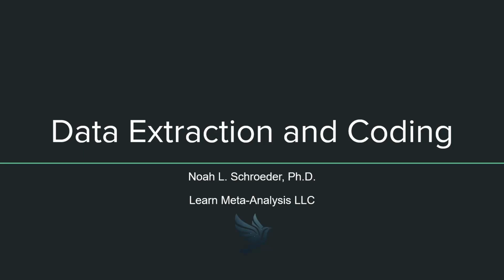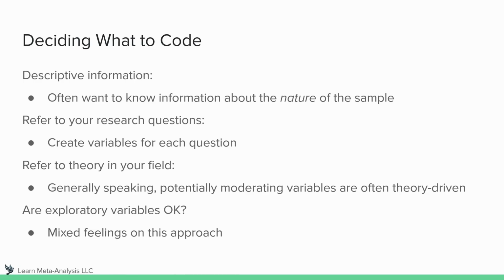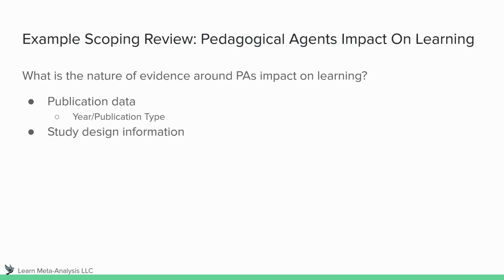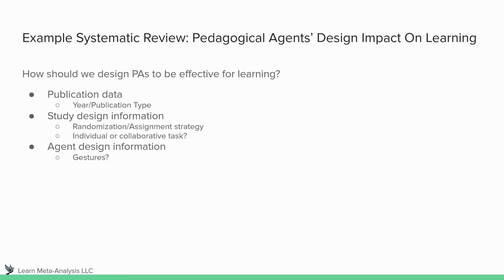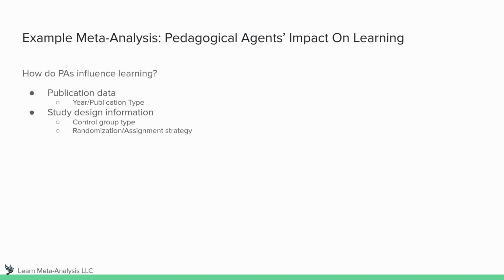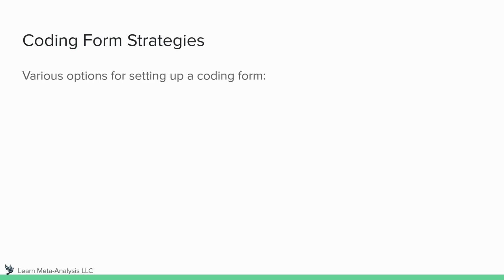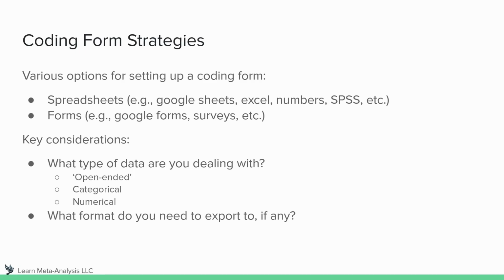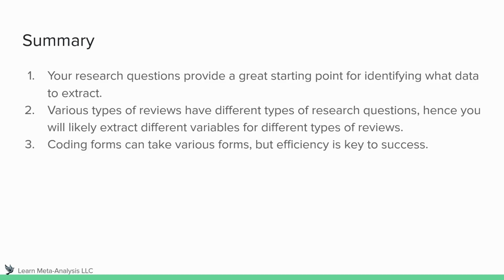Extracting Data from Studies for Reviews - Straight to the Point (brief lecture)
Beginner-level introduction about extracting data from studies for systematic reviews or meta-analysis. We discuss what types of data should be extracted from studies for different types of reviews (scoping reviews, systematic reviews, meta-analysis). This brief lecture series is designed for those with zero experience in the area.

Video 6/13 in the Beginner's Guide - Conceptual Introduction to Systematic Review and Meta-Analysis Video Brief Lecture Series.

0:00 Intro
0:25 What to Code?
4:10 Scoping Review Example
6:10 Systematic Review Example
9:25 Meta-Analysis Example
12:26 Coding Form Strategies
16:25 Summary